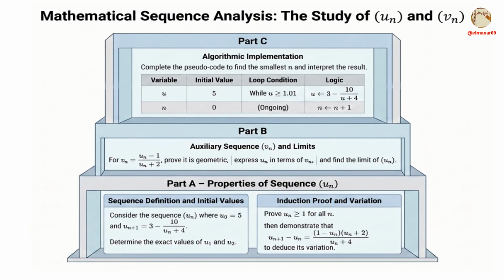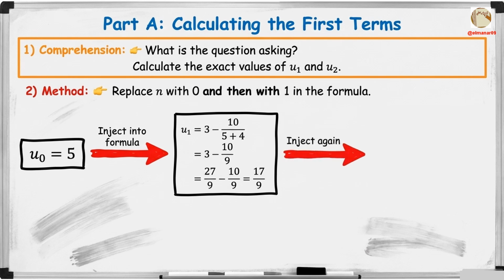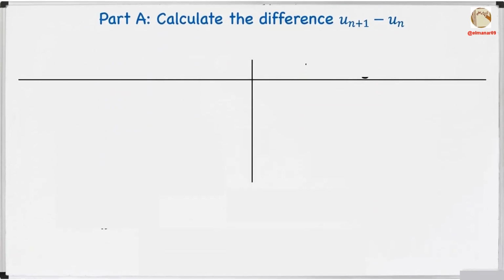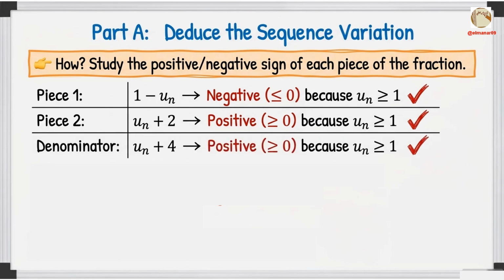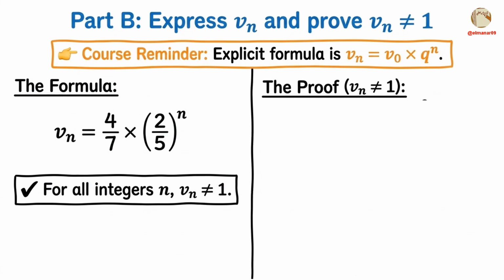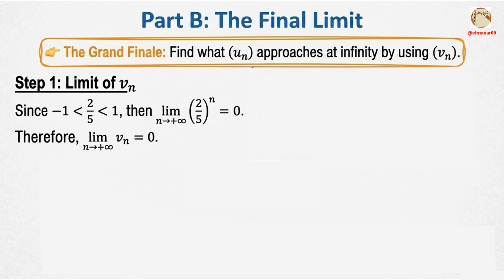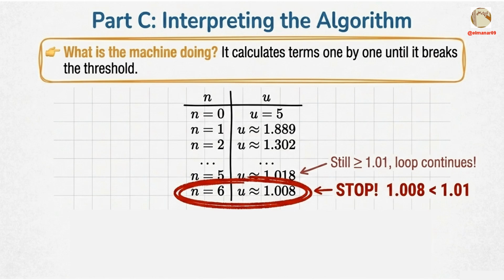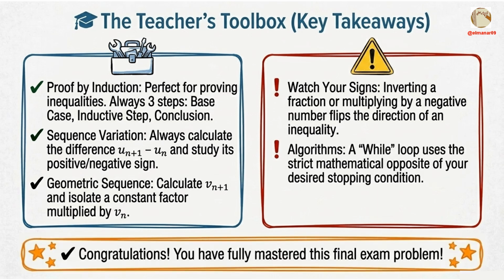Final exam exercise Numerical Sequences: Limits and Convergence Explained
Hello future graduate! This video breaks down a mock exam-style problem on numerical sequences, an essential topic for senior-year students. We’ll analyze the main sequence together, study an auxiliary geometric sequence, and cover the algorithm section, including recurrence.